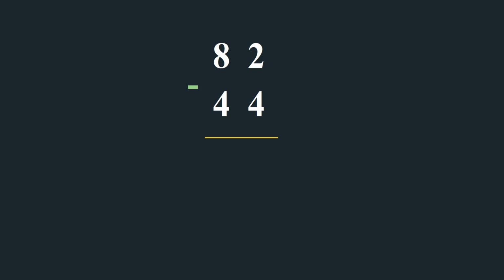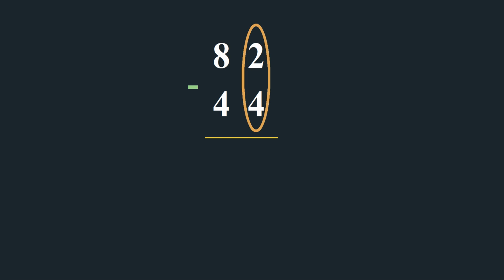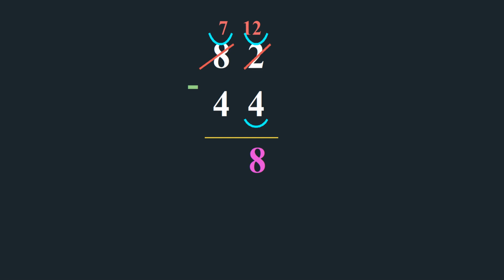How to Borrow from the Tens Place | 82 - 44 = ?